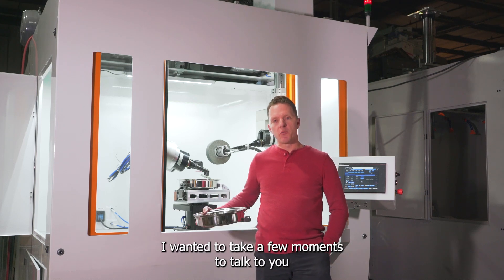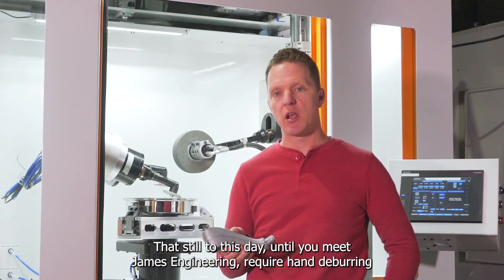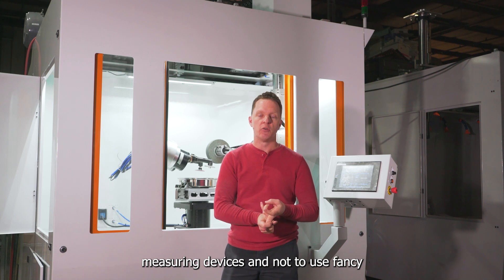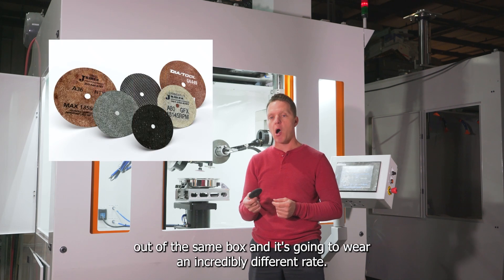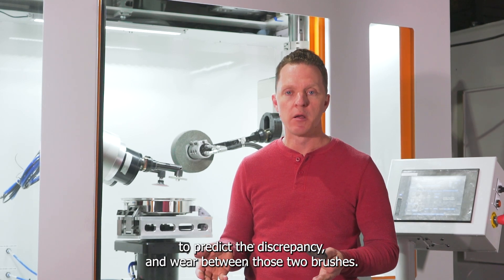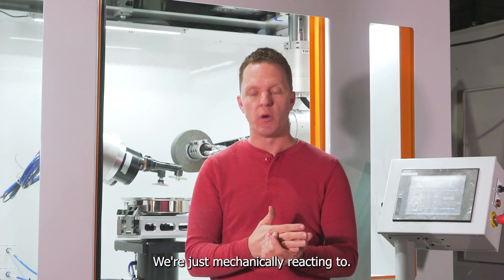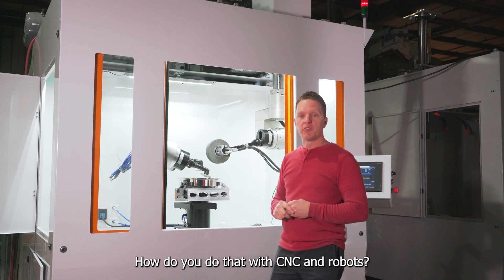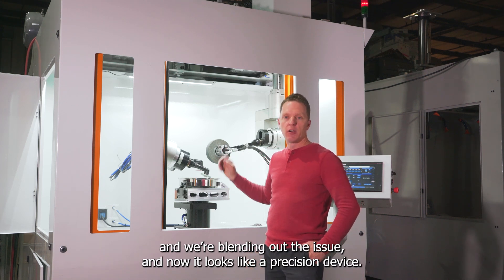The Major Issue With Robots and CNC Machines | Compliant Technology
In this video, we address a major challenge in the industry: non-round parts. Despite appearances, many manufactured parts lack uniformity in dimensions, causing issues in various processes like deburring. Traditional solutions like vision systems and CNCs with mathematical algorithms have fallen short for decades.

That's where our patented compliant technology comes in. Developed over 40 years, our technology mechanically senses and adapts to non-uniform surfaces in real time, eliminating the need for laser measuring devices or complex algorithms.

Whether it's deburring perishable tools or coping with inconsistencies in CNC machining or forging, our compliant technology ensures precise results without relying on unreliable predictions or manual intervention.

Watch as we demonstrate how our technology seamlessly adjusts to irregular surfaces, providing consistent results even with significant variations. Say goodbye to mismatched parts and hello to precision engineering with James Engineering.

CNC machining, forging, deburring, precision engineering, mechanical sensing, real-time adaptation, manufacturing challenges, uniformity, consistent results.

About:
James Engineering in Broomfield, Colorado has been optimizing gear and part manufacturing since the 1980s. Our deburring and chamfering machines are the best fit for any job. With custom manufacturing solutions, we focus on providing top of the line precision, efficiency, and sustainability. With a user friendly interface, our systems allow for a one-time-setup for batch production. Our “recipes'' feature allows for machine memory of all your intricate gears and parts. James Engineering provides top of the line manufacturing technologies for a broad range of industries including, but certainly not limited to; aerospace, automotive, tools, and household appliances.